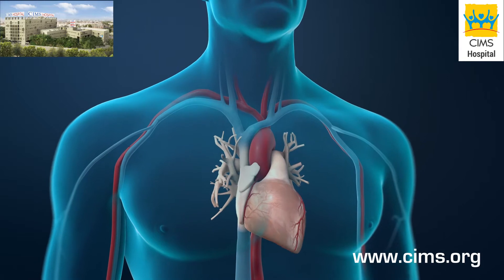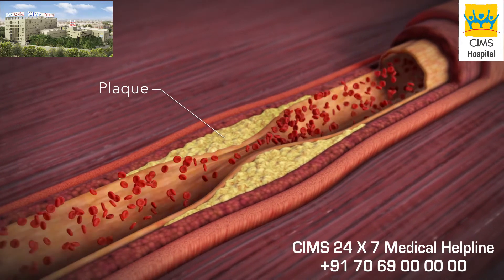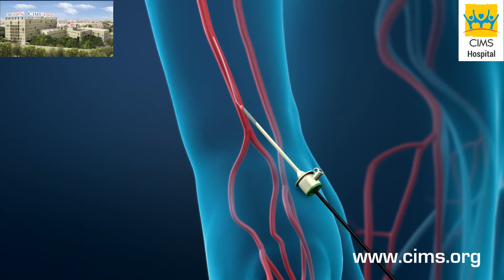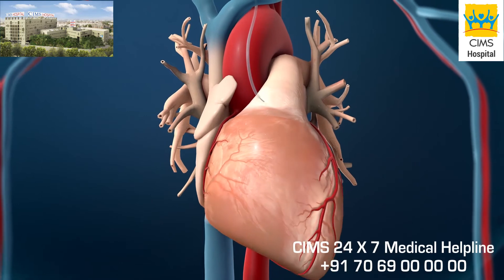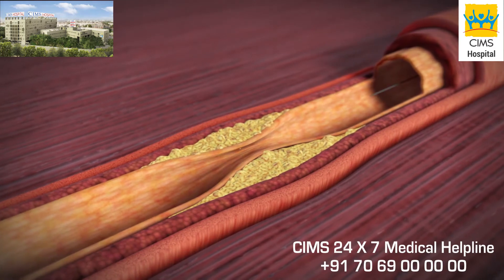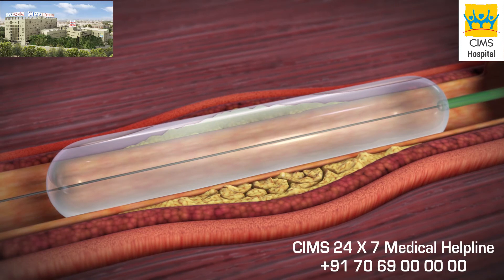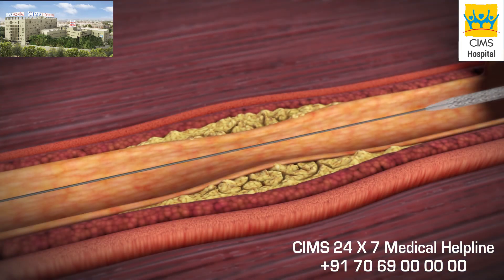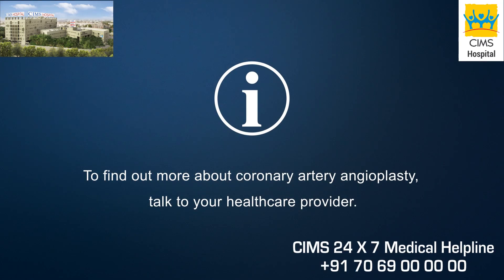Coronary Artery Angioplasty Radial Access - CIMS Hospital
The buildup of plaque in an artery wall of the heart, blocking the flow of blood could cause you to undergo a coronary angioplasty procedure. The steps of the procedure, done to improve the blood flow in an artery, are depicted.